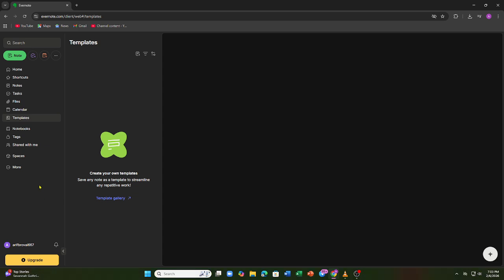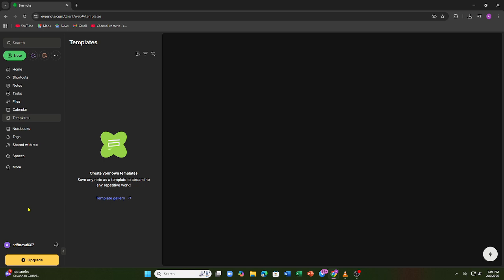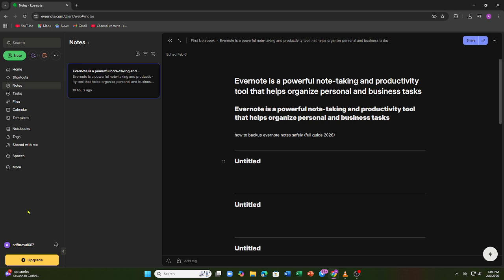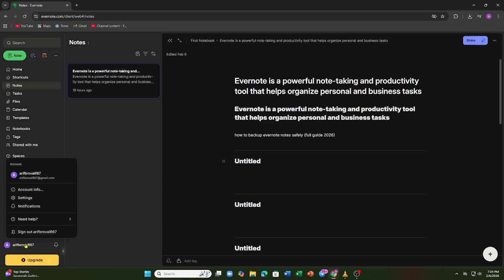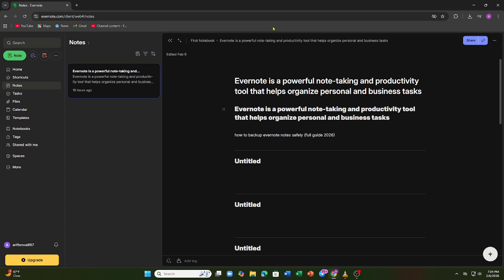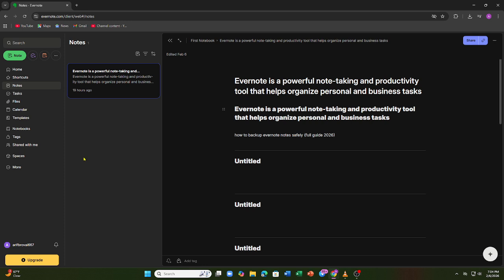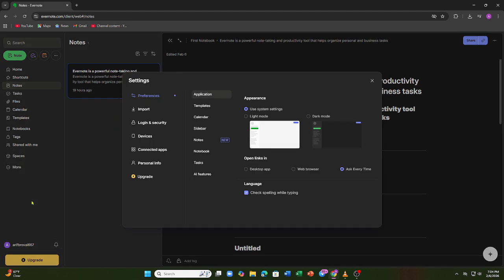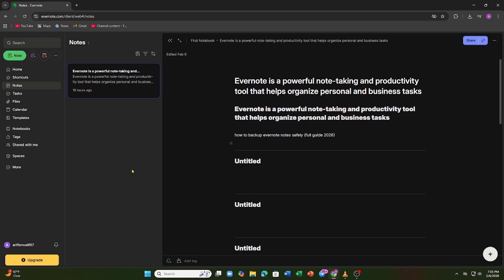how to use evernote offline full guide 2026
Learn how to use Evernote offline (Full Guide 2026) and access your notes anytime, anywhere without an internet connection. This guide covers enabling offline mode, syncing notes, organizing notebooks, and tips to maximize productivity even when you’re offline.